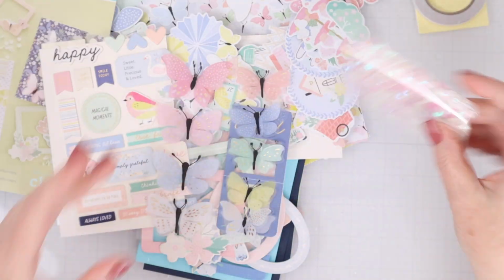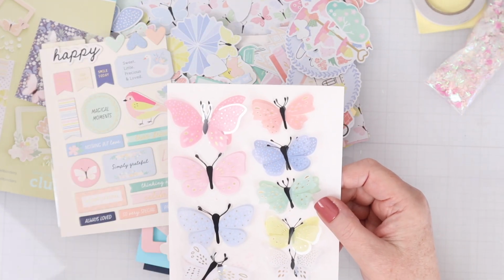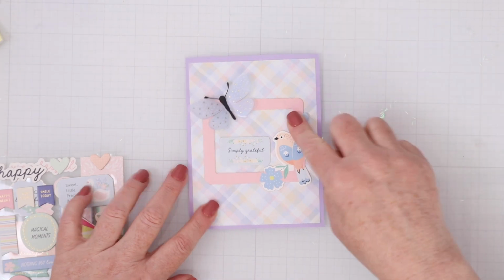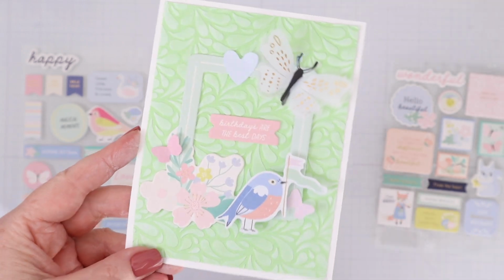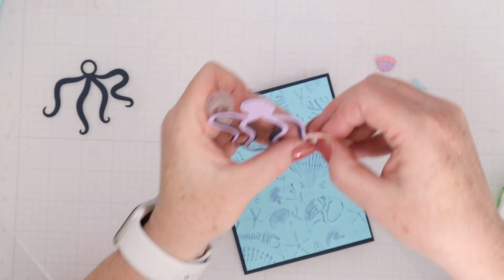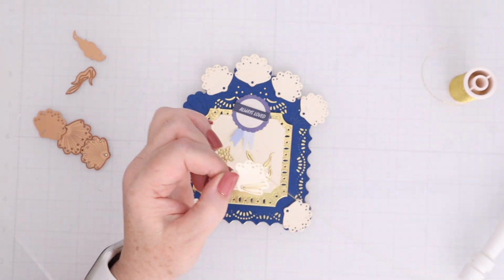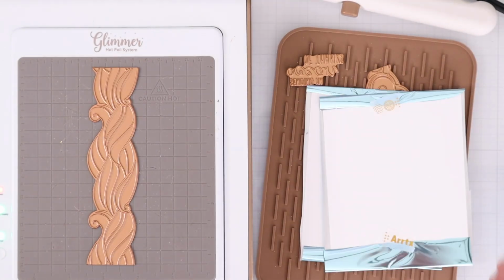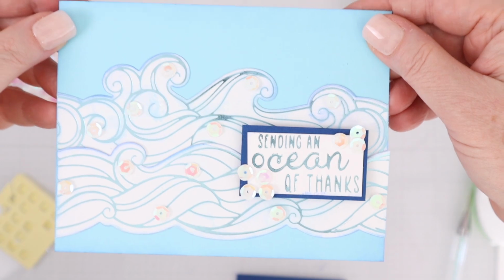Check out NEW Spellbinders Club Kits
Check out this video to see a bunch of the new Spellbinders Club Kits including the new Spellbinders Small Die, Spellbinders Embossing Folder of the month, 3d embossing folder of the month, new Spellbinders Quick and Easy Card Kit and Glimmer Kit of the Month.